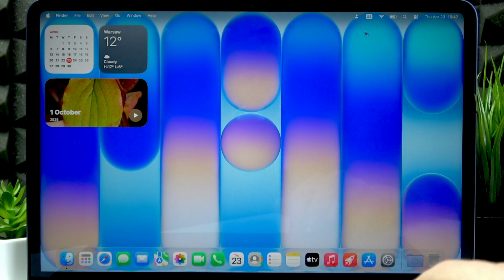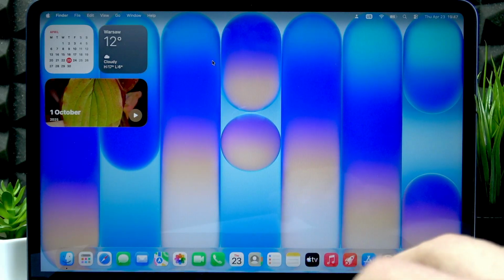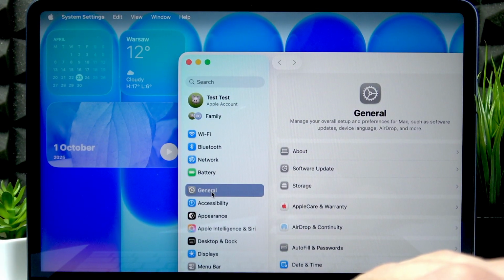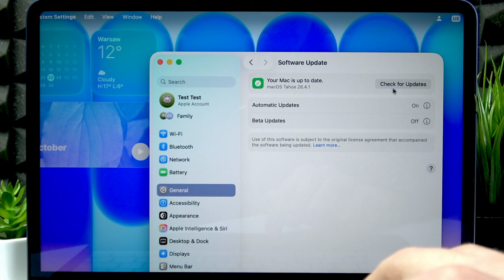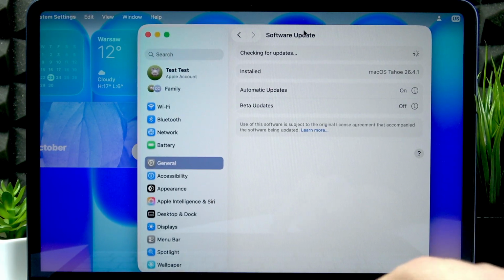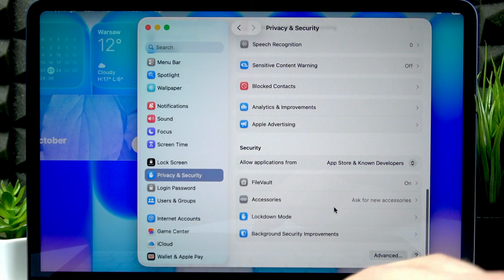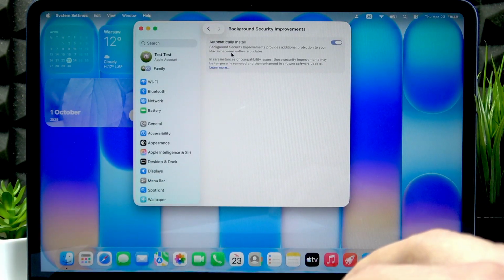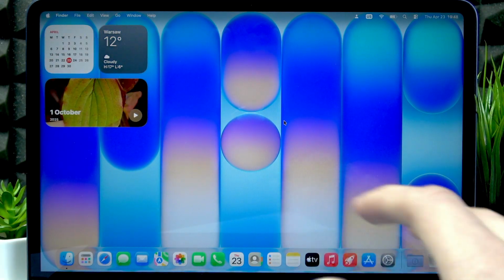MacBook Neo - How to Check for Software Update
In this video you will learn how to check for and install software updates on your MacBook Neo. We show each simple step: confirm your internet connection, open the Apple menu, go to System Settings → General → Software Update, and how to run a manual check. You’ll also see how to enable background security improvements in Privacy & Security so your MacBook Neo gets important protections automatically. This helps keep macOS and system security up to date and protects your device from bugs and malware.

How to check for software update on MacBook Neo?
How to enable Background Security Improvements on MacBook Neo?
How to manually check for updates on MacBook Neo?

0:00 Intro & check Wi‑Fi or Ethernet connection
0:15 Open Apple menu and go to System Settings
0:30 General → Software Update (automatic check)
0:50 How to click Check for Updates manually
1:05 Privacy & Security → Background Security Improvements
1:20 Wrap up, subscribe, and final tips